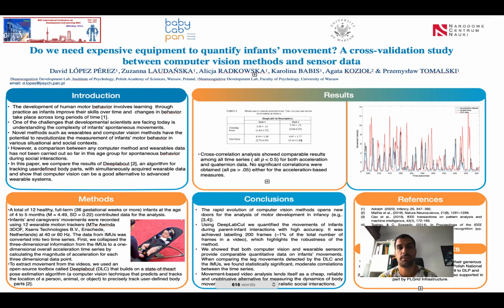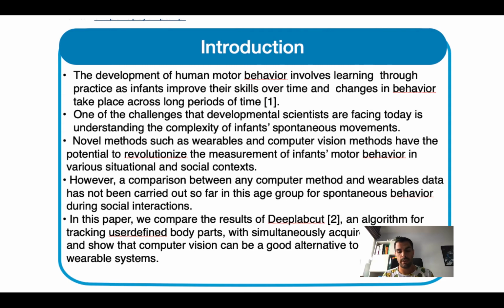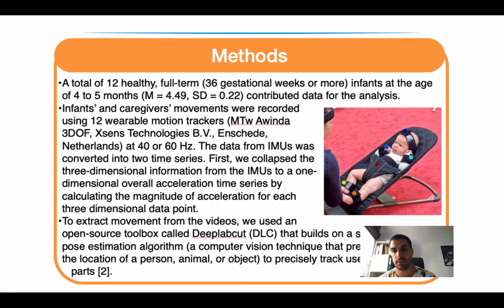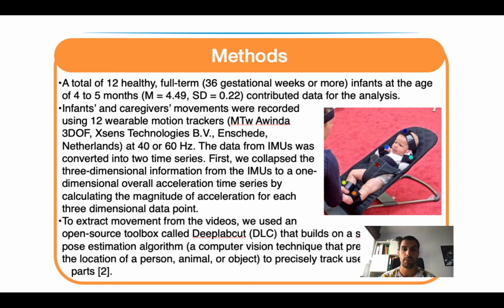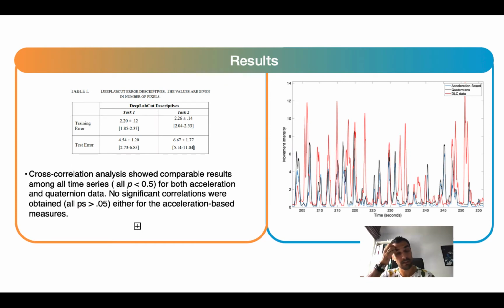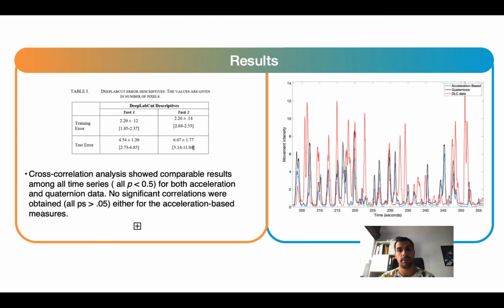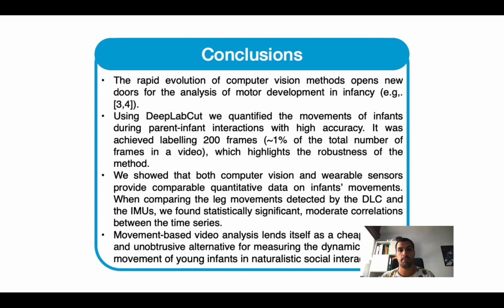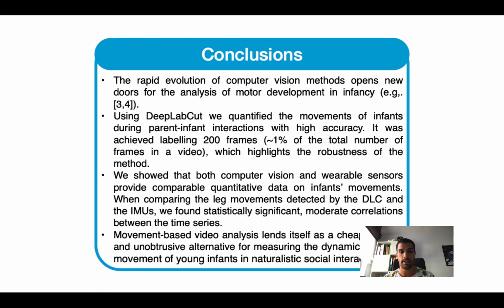ICDL21 41 LOPEZ PEREZ postVideo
Do we need expensive equipment to quantify infants’ movement? A cross-validation study between computer vision methods and sensor data